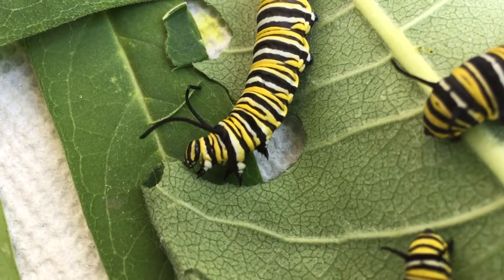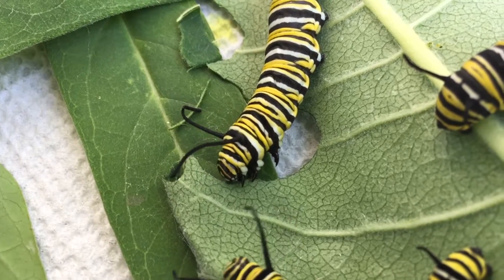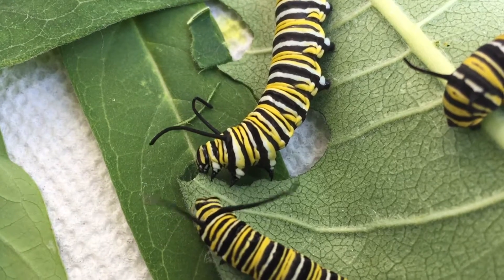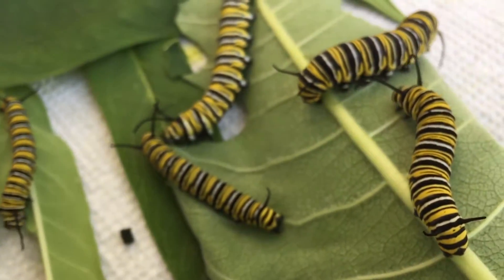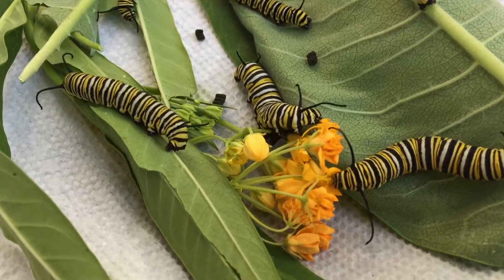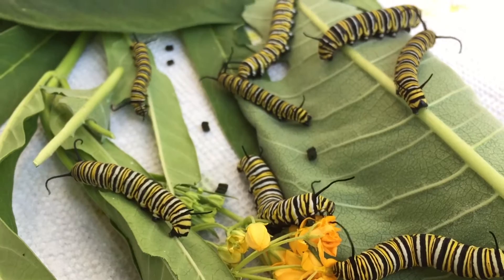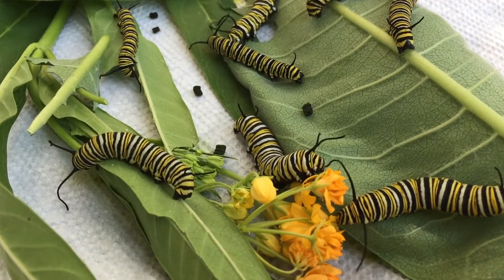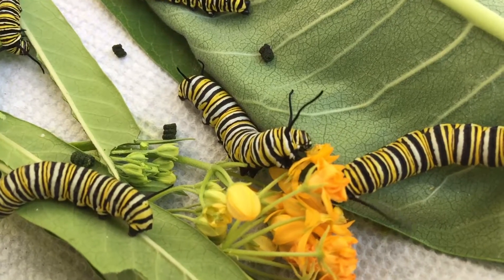NatureworksCT Monarch Caterpillars 2015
At Natureworks Organic Garden Center in Northford, CT we are passionate about monarch butterflies. Our gardens are filled with the two things butterflies need to survive. Nectar plants, which are flowering plants adult butterflies can nectar on, AND larval food plants which are plants adult butterflies lay their eggs on. Their eggs are laid on plants in the Asclepias family ONLY. Milkweed is in the asclepias family and we have a lot of it growing in our gardens! Therefore, we have a lot of monarch butterflies this year! We collect eggs daily and raise the caterpillars inside in cages. We watch all their life stages and would love to show them to you! As the monarchs hatch, we release them into the gardens and the cycle begins again. We have milkweed available most times on our plant benches.